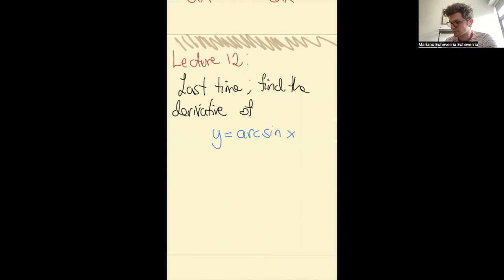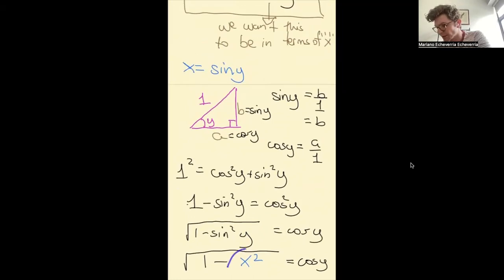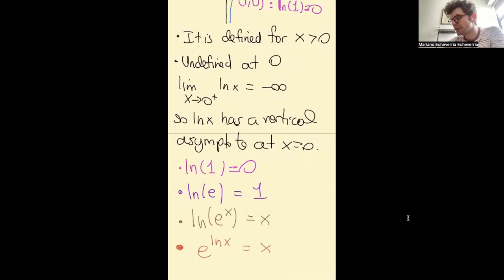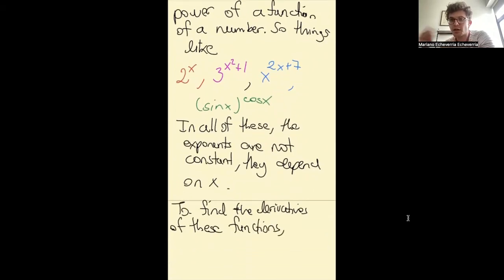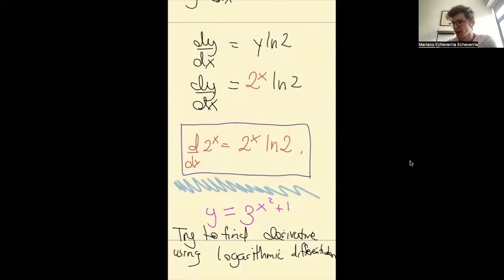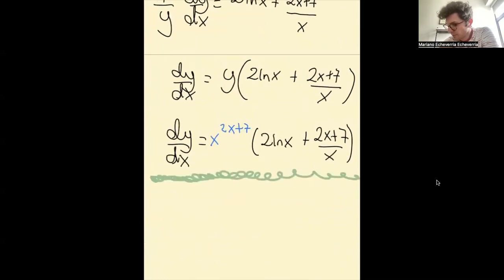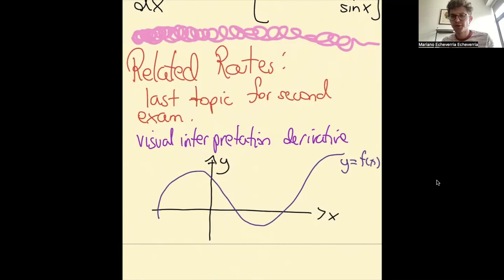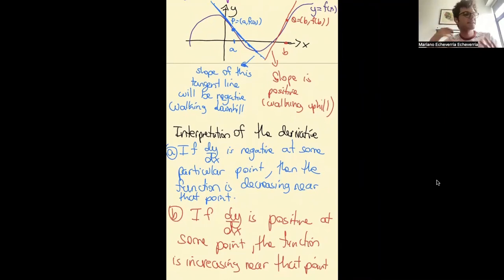L12 logarithmic differentiation